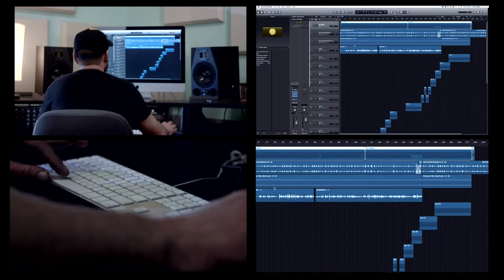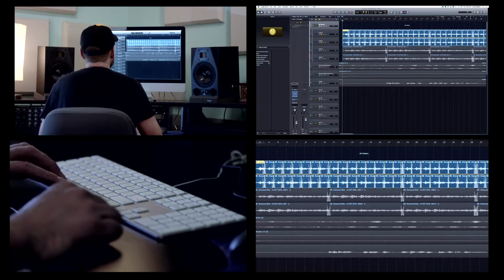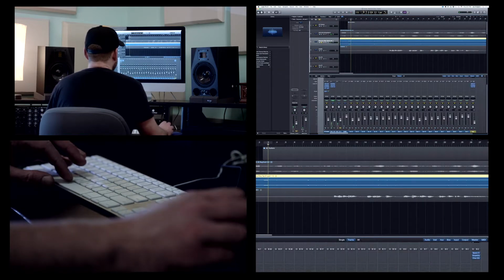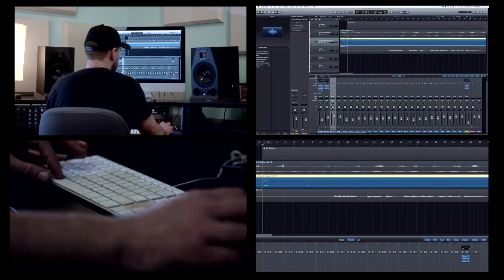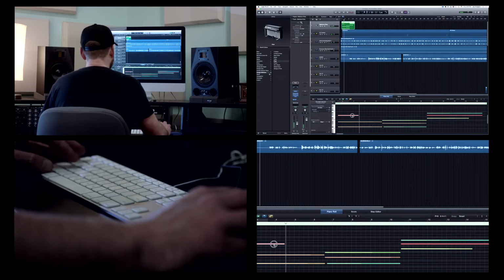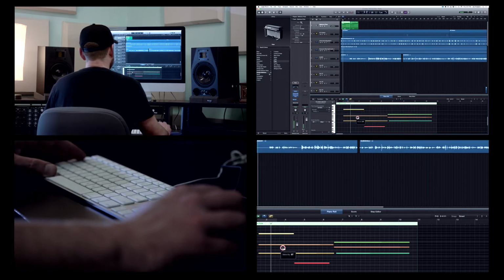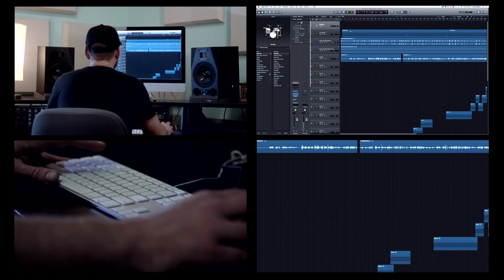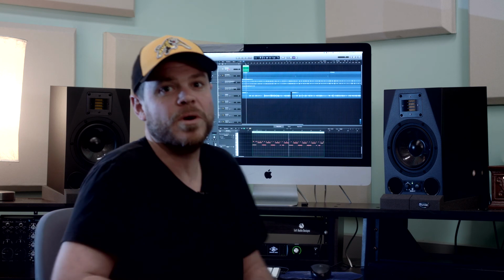Jay Hodgson surveys the fundamental capacities of a modern DAW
In this video, I demonstrate some of the core constitutive techniques that makeup the  “workstation paradigm” of recorded musical communication, especially those which I survey above, as they are used in specific musical circumstances.  I use LogicX, which is my preferred DAW for most creative processes, but all of the techniques I survey can be done on most professional workstations.